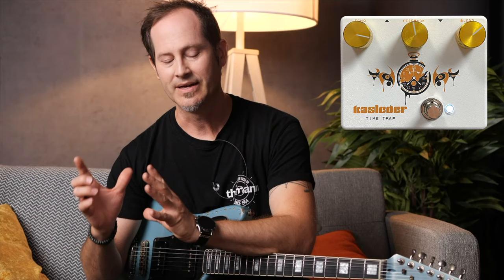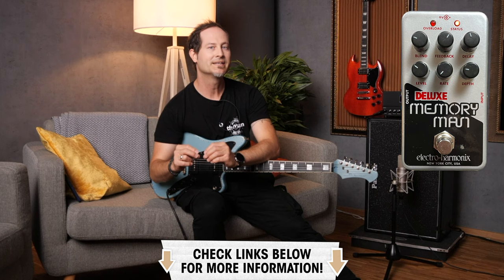All Delay Types And How To Use Them | Lesson | Thomann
There are so many different delay types: analog, tape, slapback, digital, ping-pong, etc.
Let's talk about all of that and let me give you a few ideas where to use them.

Interesting bits and pieces:
0:00 Introduction
0:19 ANALOG DELAYS
1:39 Playing examples | Analog Delays
2:42 TAPE DELAYS AND SLAPBACK
4:23 Playing examples | Tape Delay and slapback
5:17 DIGITAL DELAYS AND PING-PONG
7:11 Playing examples | Ping-pong digital delay
8:01 My guitar rig today
8:26 "CRAZY DELAYS"
9:23 Playing examples | Bit crusher delay and reverse delay